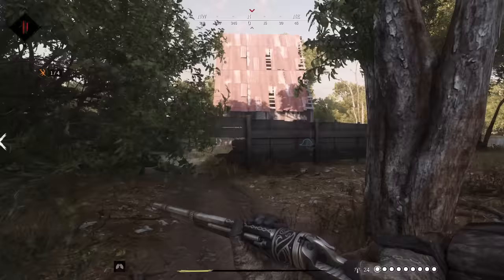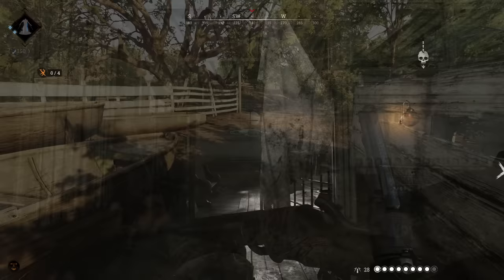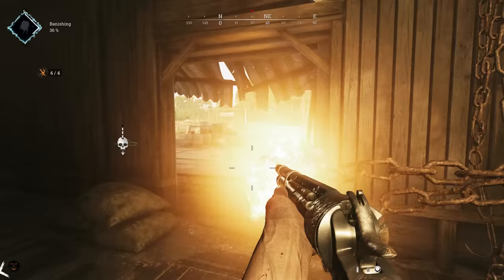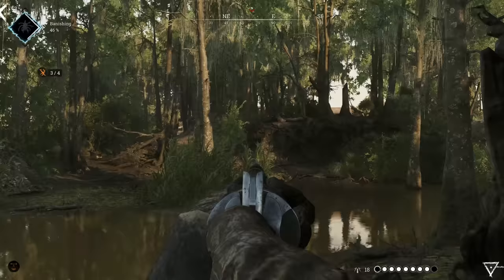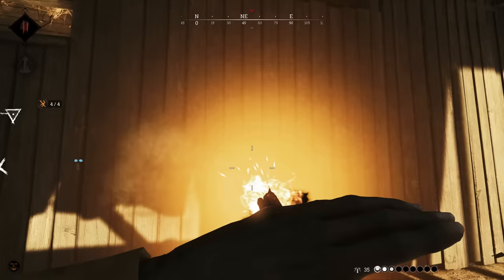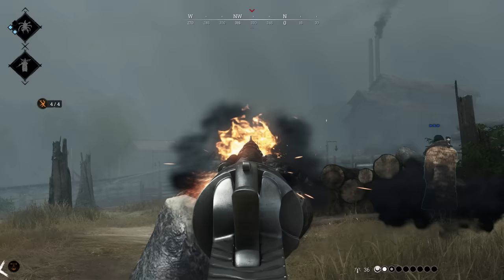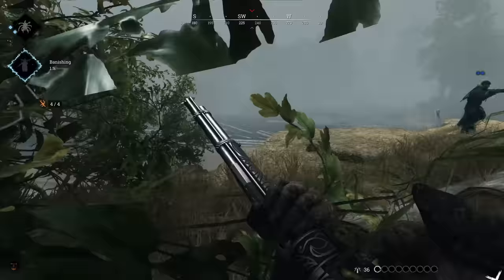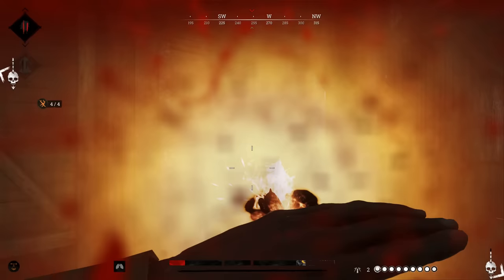What makes the Lemat Carbine so great?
The Lemat Carbine is one of the newest additions to the game and it feels like people either love it or they hate it. This guide will highlight its strengths and weaknesses in Hunt: Showdown.